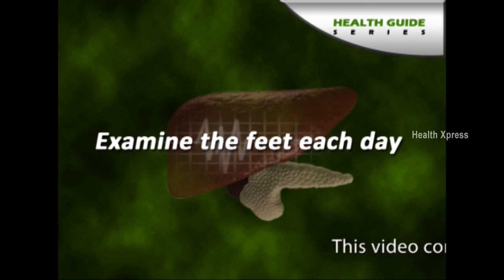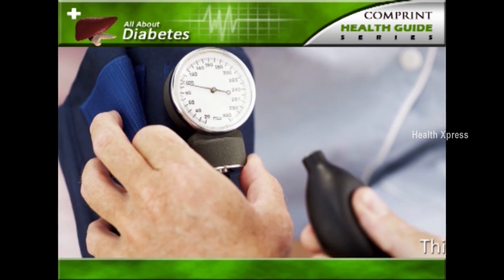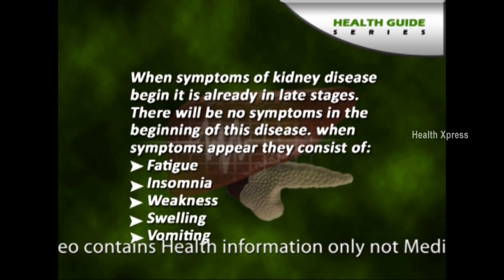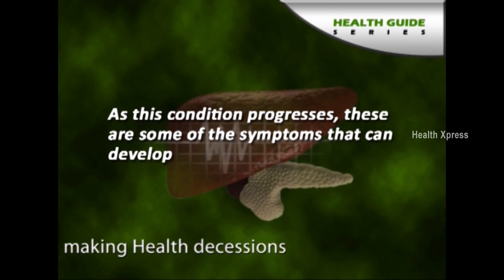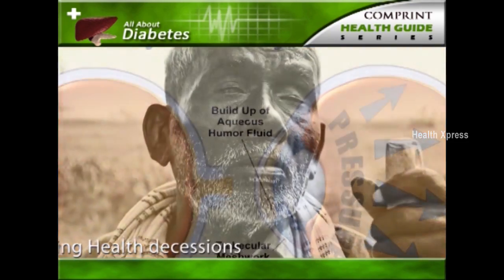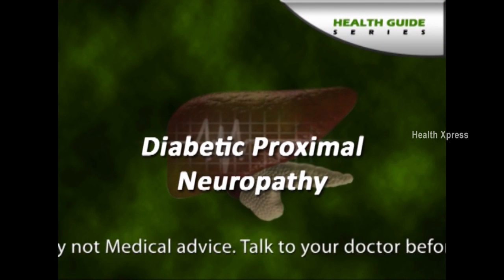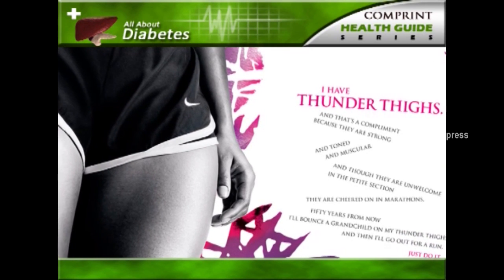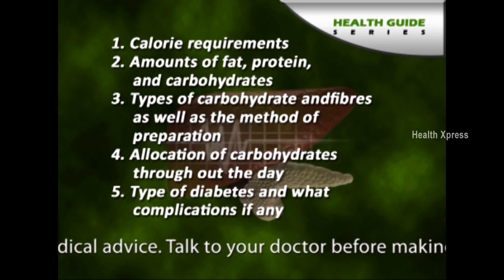Other Complications of Diabetes (English) || Health Xpress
Watch : Other Complications of Diabetes (English) || Health Xpress

Diabetes, often referred to by doctors as diabetes mellitus, describes a group of metabolic diseases in which the person has high blood glucose (blood sugar), either because insulin production is inadequate, or because the body's cells do not respond properly to insulin, or both. Patients with high blood sugar will typically experience polyuria (frequent urination), they will become increasingly thirsty (polydipsia) and hungry (polyphagia).